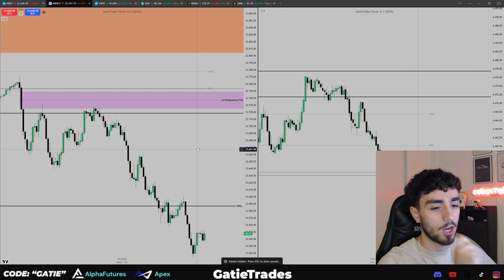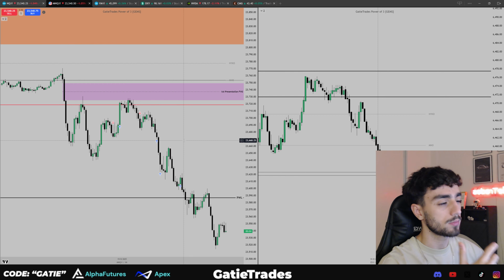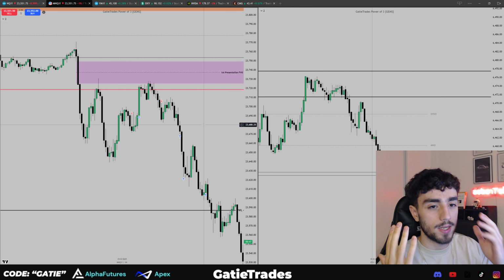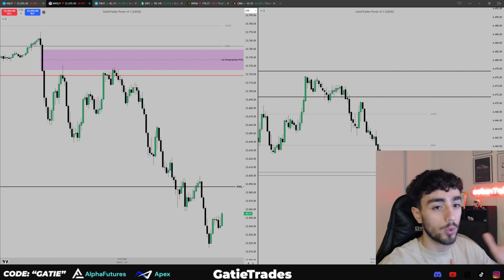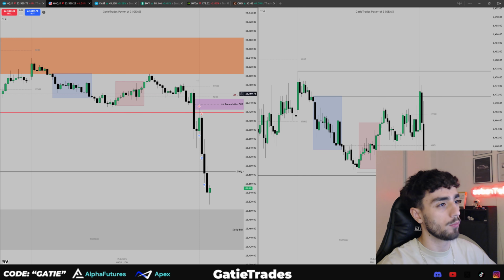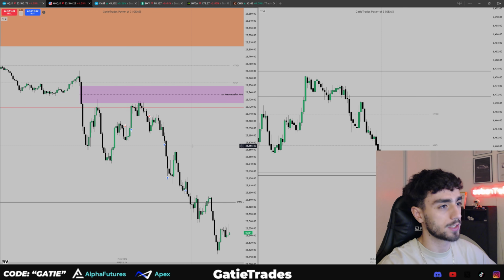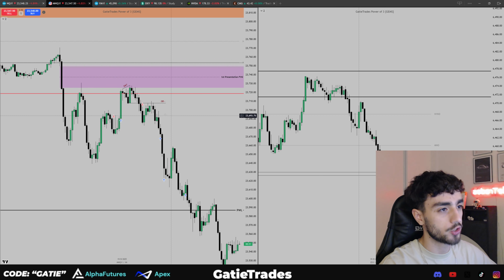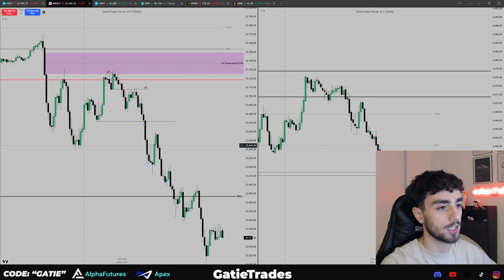MNQ Trade Breakdown & Live Trade Walkthrough / August 19th, 2025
Tuesday August 19th Study - trade and daily recap using Smart Money Concepts.

💻 #1 Backtesting & Journaling Software
TradeZella – Use Code "Gatie10" or "Gatie20"

📈 #1 Overall Futures Prop Firm

📊 #1 Scaling Futures Prop Firm